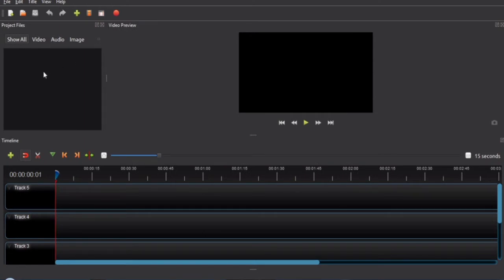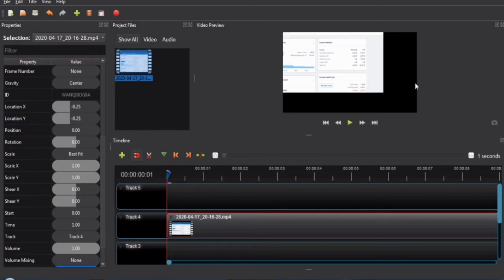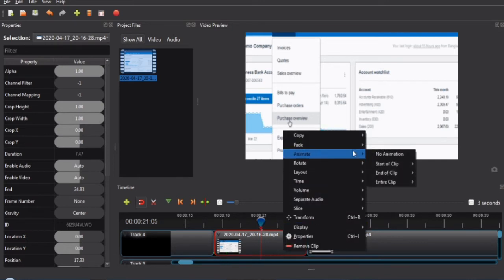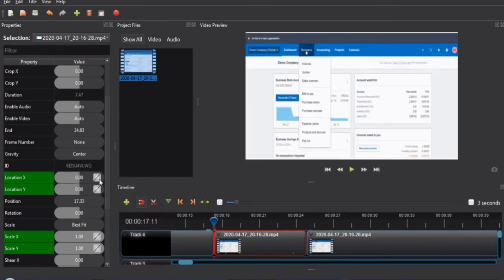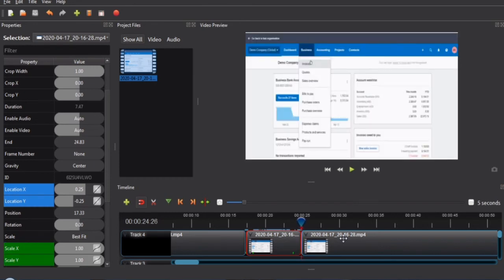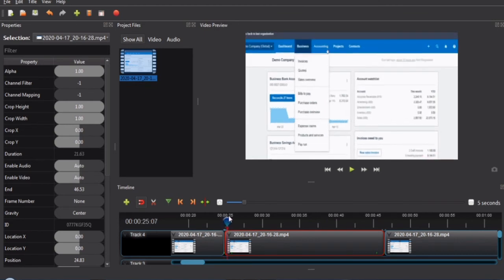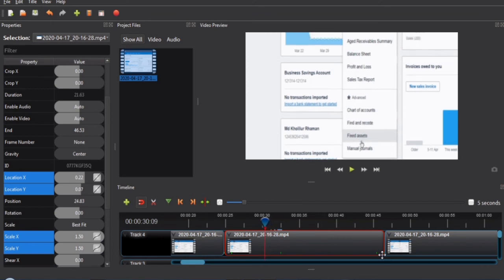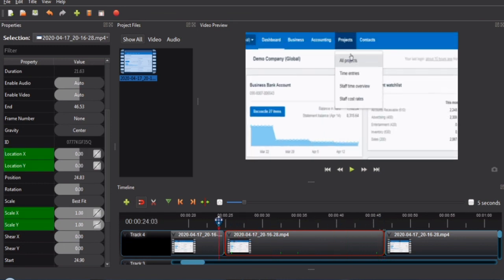Animated Zoom In and Out in OpenShort Video Editor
This video is making for adding animated auto zooming In and Out in specific area of your video by using OpenShort Video Editor. Before making this video i search many youtube video but not satisfied any video. Hope this video will help you to add "Animated Zooming in and out in your video.

Animated Zoom In and Out in OpenShort Video Editor#How To#

openshot video editor review,
blender video editing software,
free video editing software no watermark,
free video editor for pc,
How To Youtube Channel,